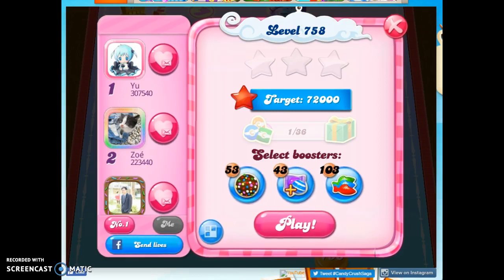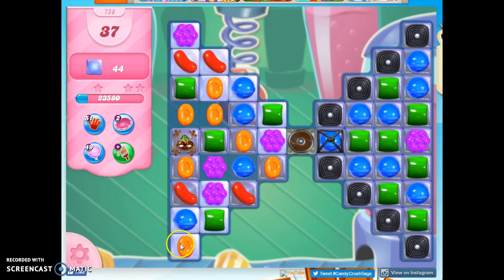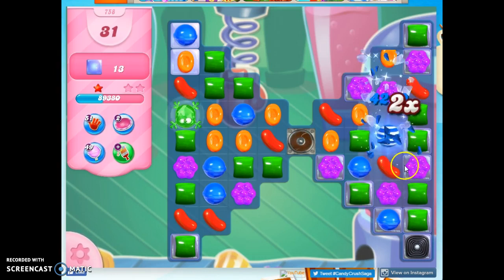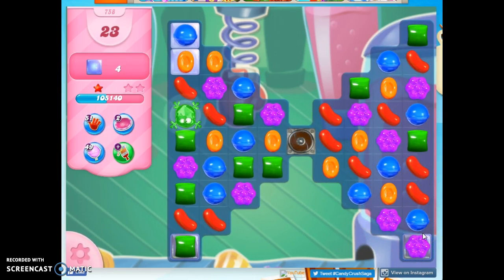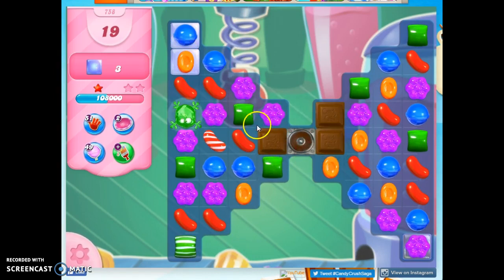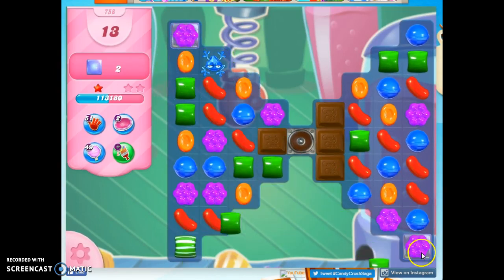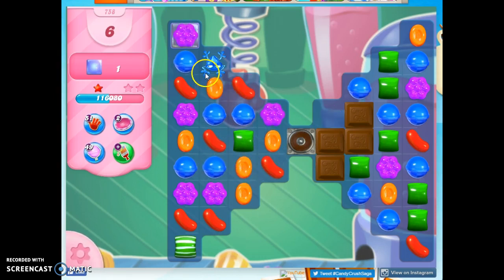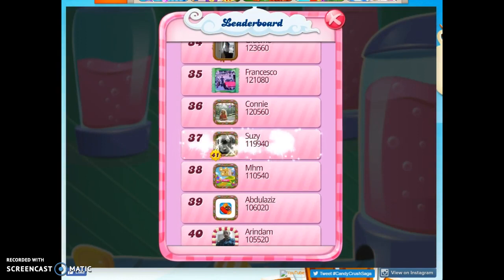Candy Crush Level 758 Audio Talkthrough, 1 Star 0 Boosters